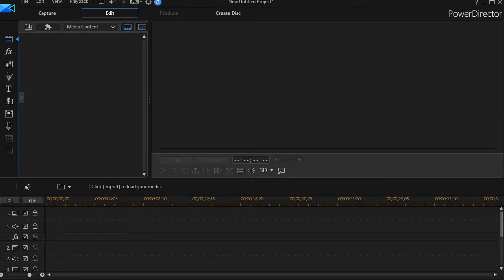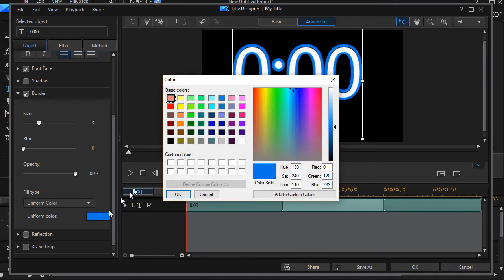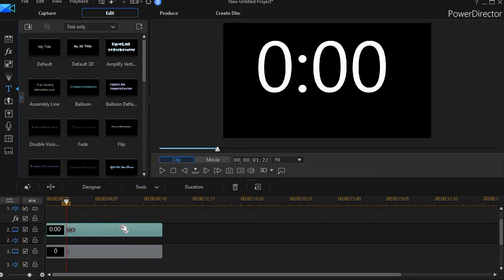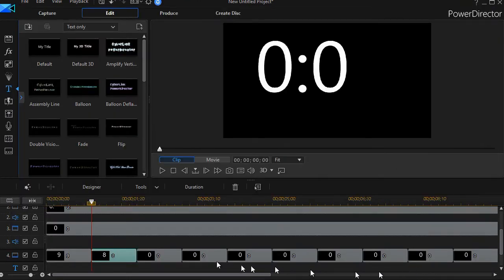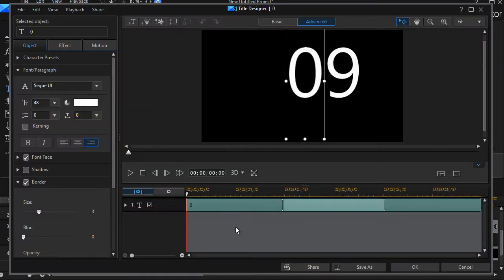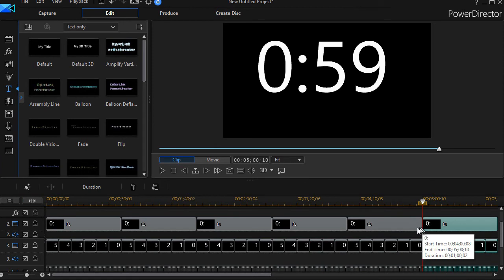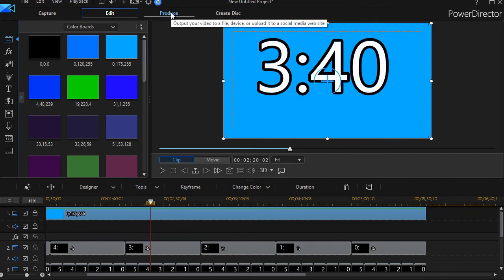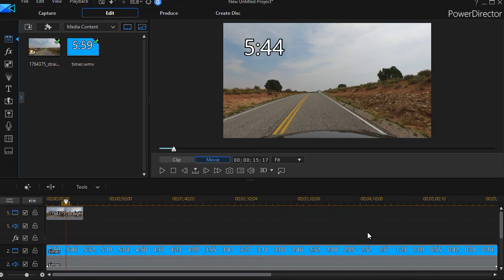PowerDirector - Designing a portable countdown timer